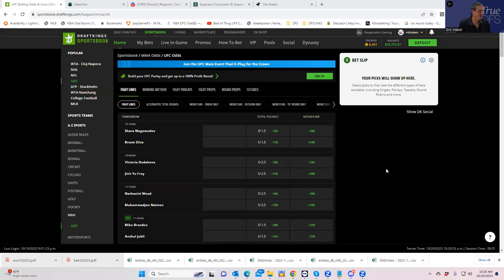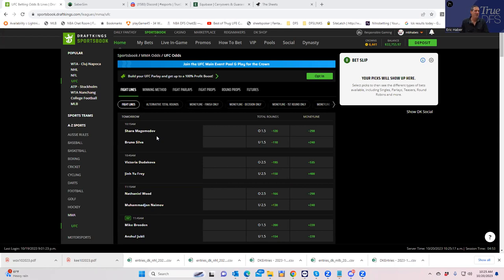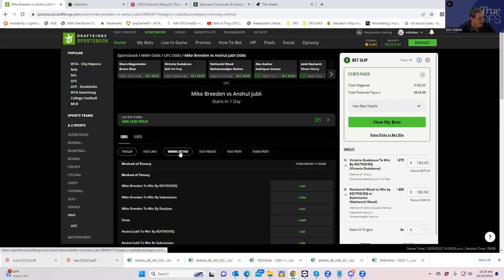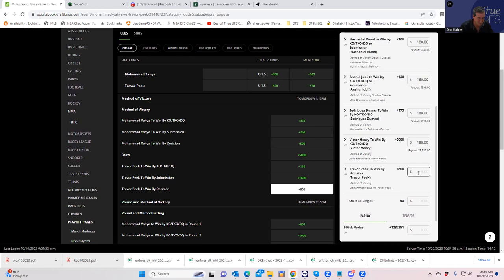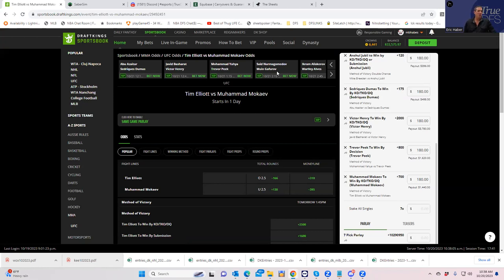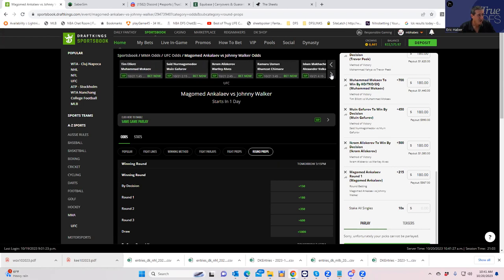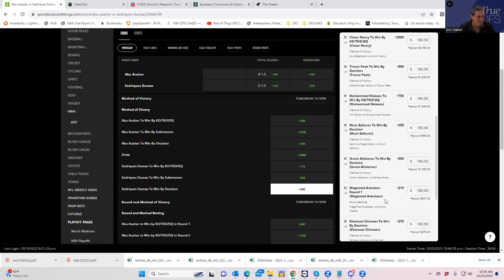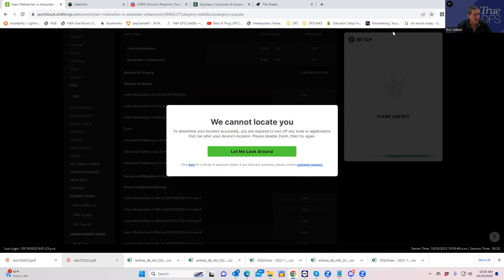MMA CONTRARIAN BETTING BREAKDOWN FOR OCTOBER 21 WITH SHEETS